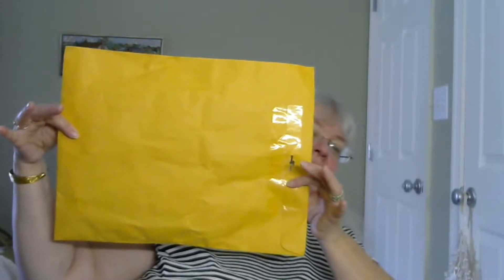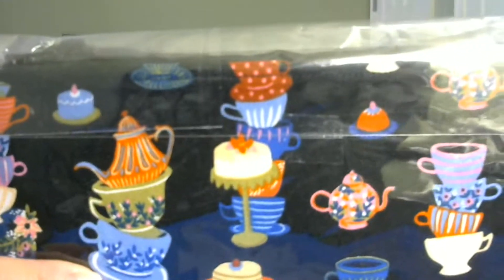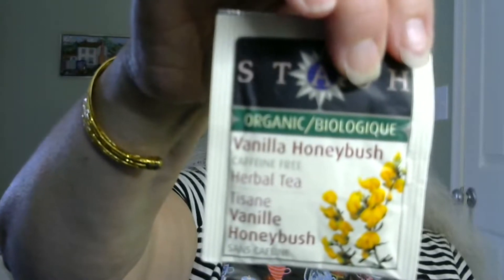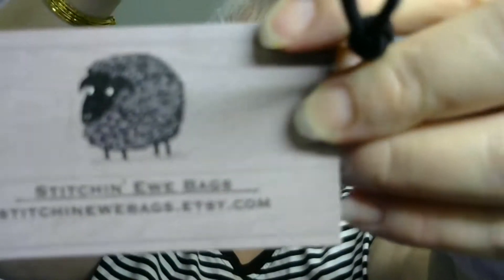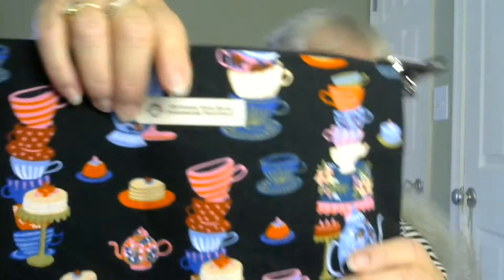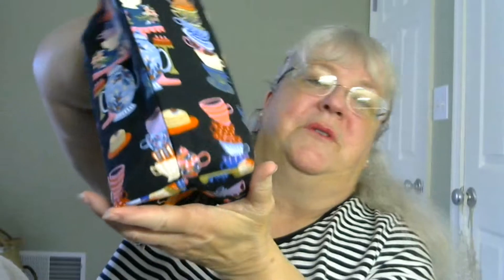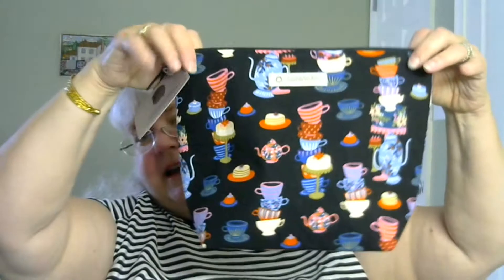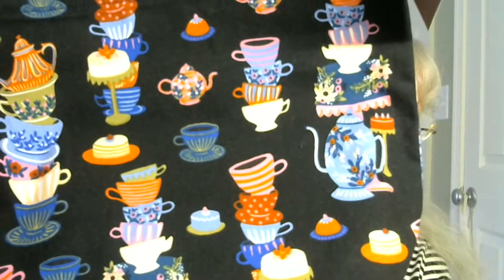Katrina's Creations Knitting Podcast: Unboxing & Fair Entries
Patterns
Pinterest, Facebook, and Instagram  as Katrina Knits